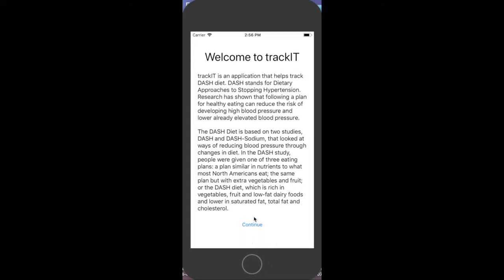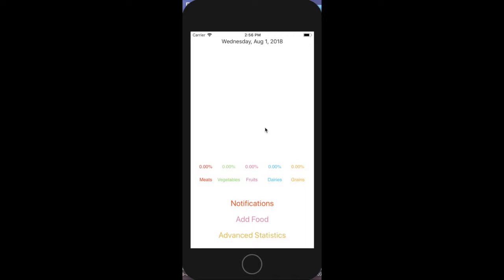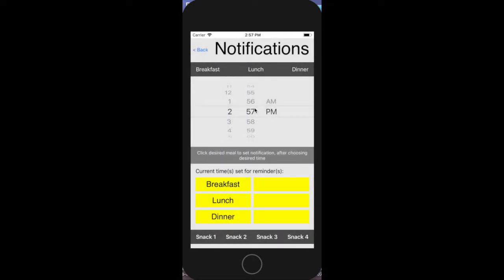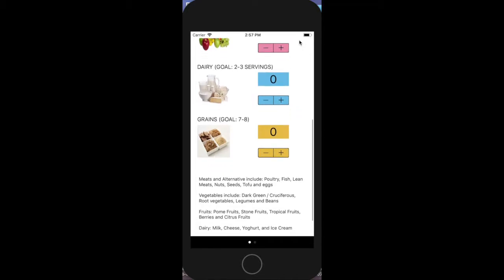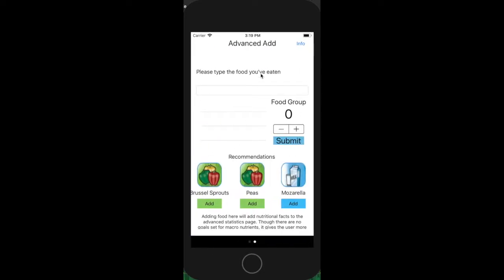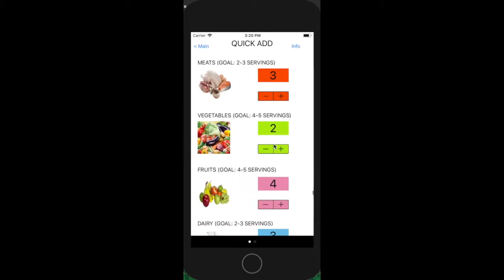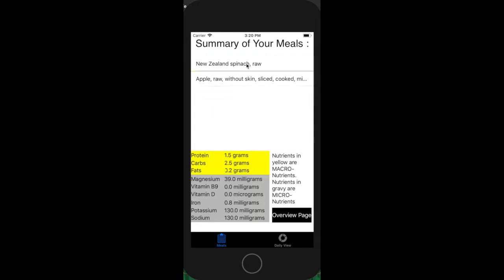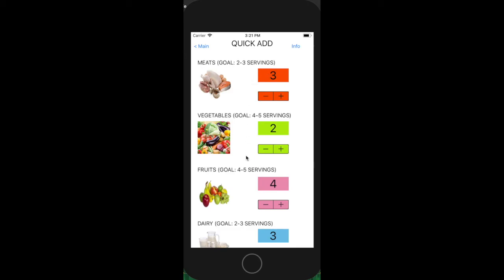2018-2-CMPT276-Group09-TrackIT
This is the trackIT app, an app that uses the DASH diet serving system to guide you to a healthier lifestyle.
Group members: Jack, Jeremy, Chloe, Alan, Sid